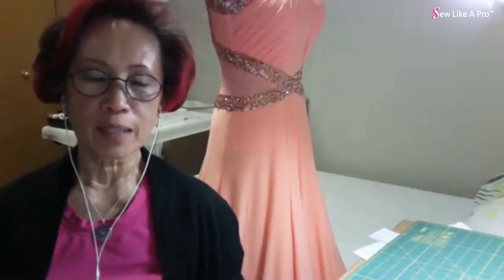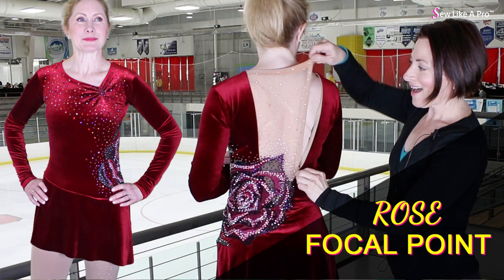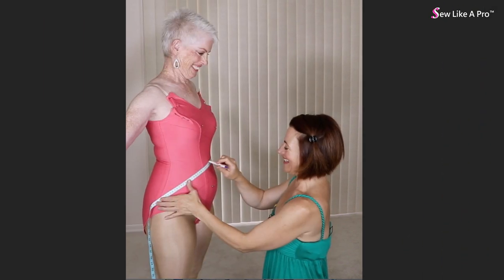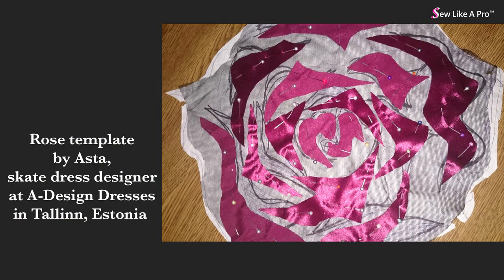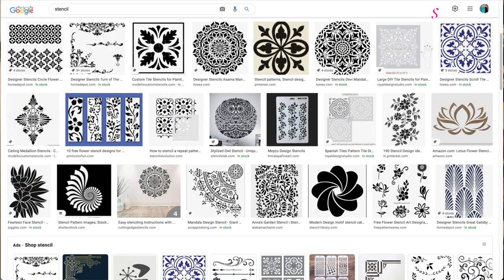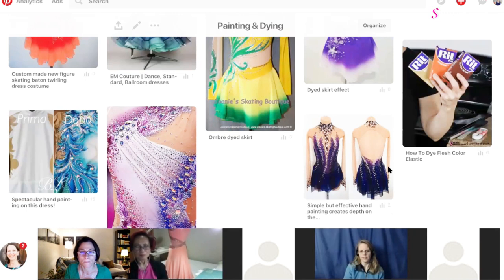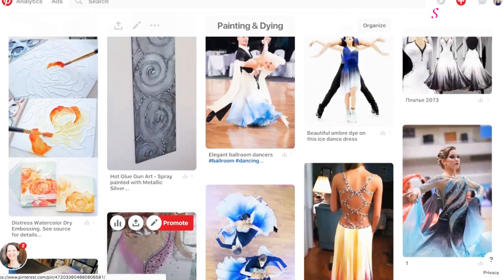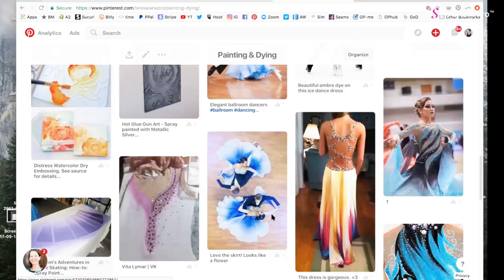How to begin rhinestoning your dance and skating costumes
One of my Sew Like A Pro™ sewing school members asked,  "What is the best way to transfer her idea for a pattern to the dress?"

Today's video is the discussion during one of our live Dressmaker Mentorship Q&A calls.  I hold these live calls in my sewing school 2-3 times a month.  They are a supplement to the recorded training in the Complete Latin-Skate and the Complete Ballgown Programs.

I love being able to see my students, gawk at the gorgeous gowns they make, and hear their wonderful sewing suggestions.

I hope you enjoy today's video as much as I enjoy hosting these calls. :)
Teresa Sigmon

P.S.  If you enjoyed this video and want more training like this, sign up for our first-ever BLING PARTY!

A free, three-hour, online rhinestone design class December 26, 2021 from 11:30-2:30pm Pacific Time.
TO RSVP your no-cost attendance.
FOR A GLOBAL TIME CONVERTER